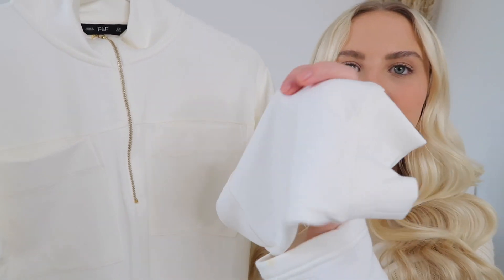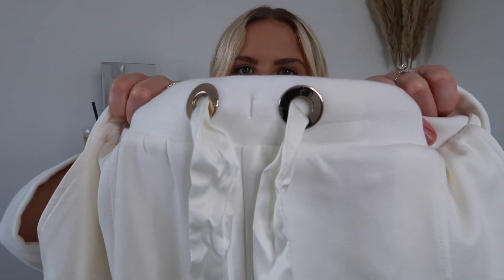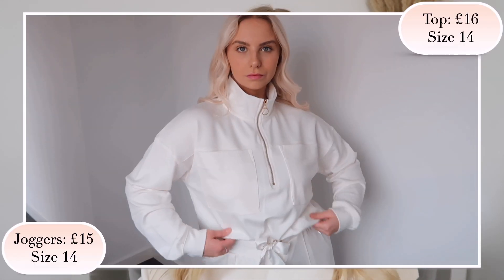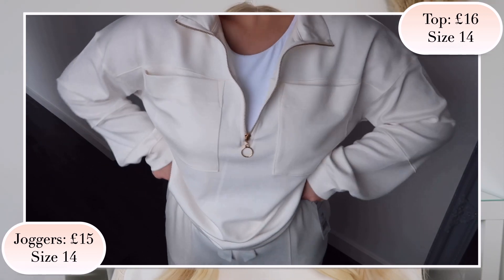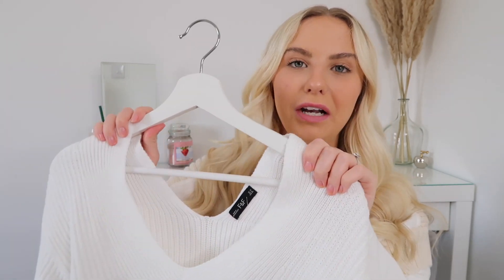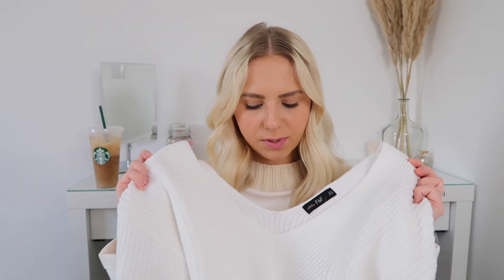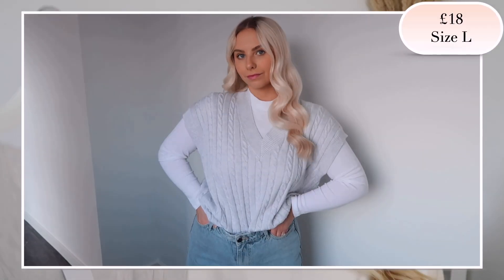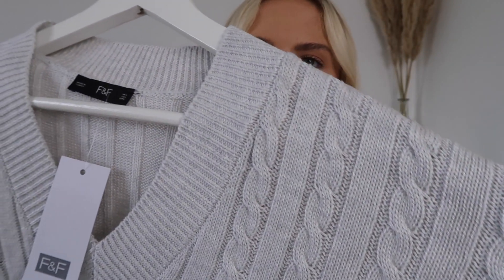TESCO F&F TRY ON HAUL .. *first impressions*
TESCO F&F HAUL .. *first impressions*

GLOSSYBOX
Receive your first box for just £11.50 + free delivery with code HOLLYA